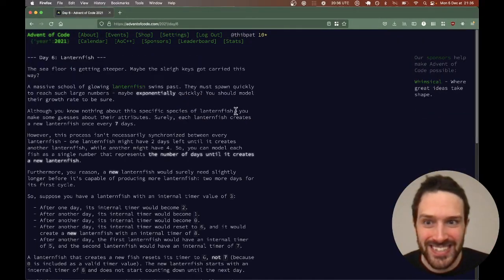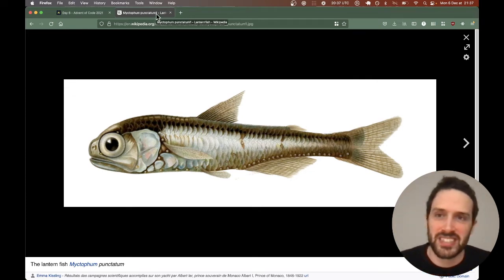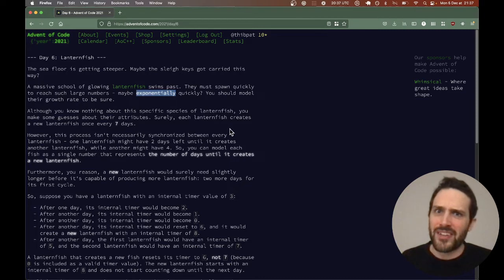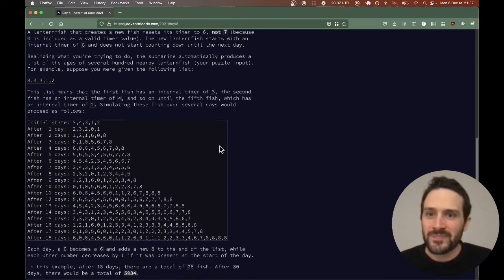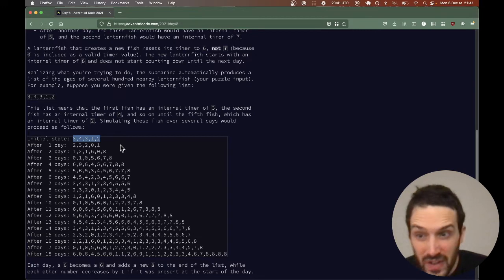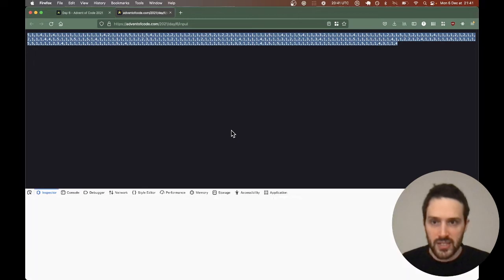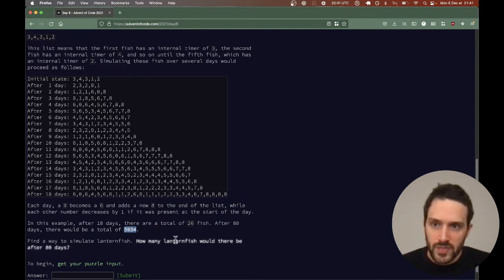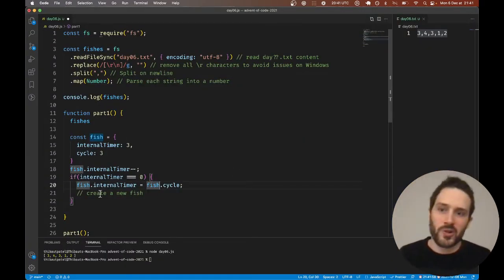Solving day 6 of Advent of Code 2021 in JavaScript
Advent of Code is a website that releases a new programming puzzle every day between the 1st and the 25th of December.

You can get the source code from this video on GitHub

0:00 Part 1
15:41 Part 2

Have fun!